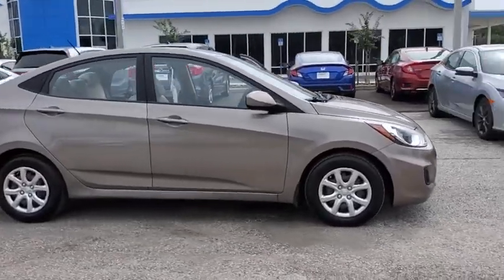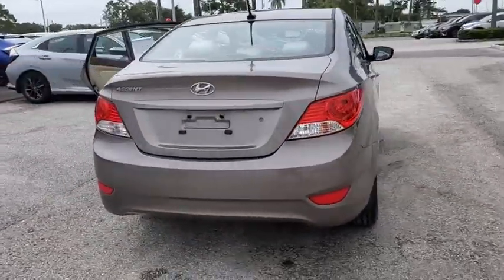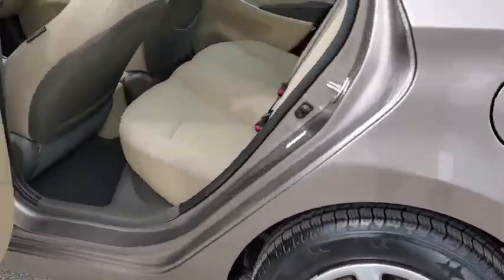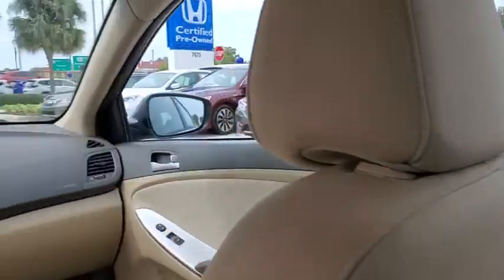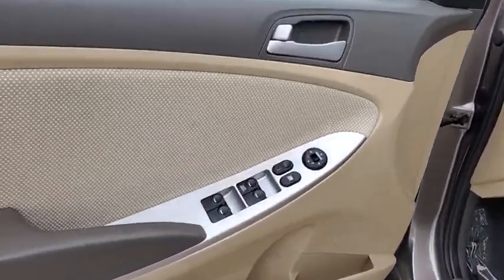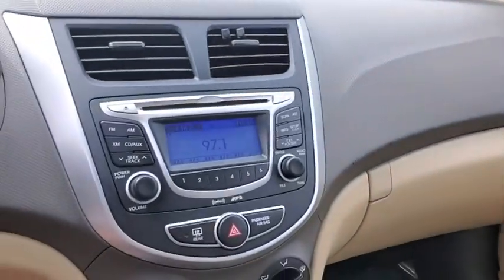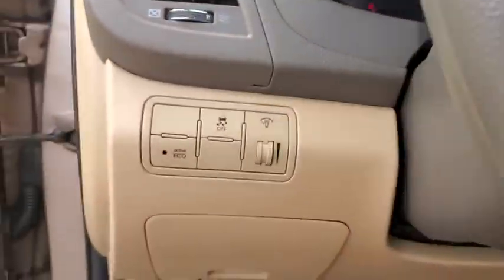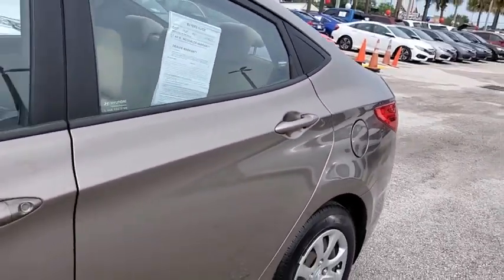2013 Hyundai Accent Tampa, Clearwater, St. Petersburg, Pinellas Park, Palm Harbor, FL DU431428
Used 2013 Hyundai Accent available in Tampa, Florida at Crown Honda. Servicing the Clearwater, St. Petersburg, Pinellas Park, Palm Harbor, FL area.

Crown Honda
7671 U.S. Hwy. 19 N.

This 2013 Hyundai Accent GLS in Mocha Bronze features: CARFAX One-Owner.brbrbrAll prices plus sales tax tag and titling and dealer service fee of $899.95 which represents cost and profits to the selling dealer for items such as cleaning inspecting adjusting new vehicles and preparing documents related to the sale. A Better Way To Buy.